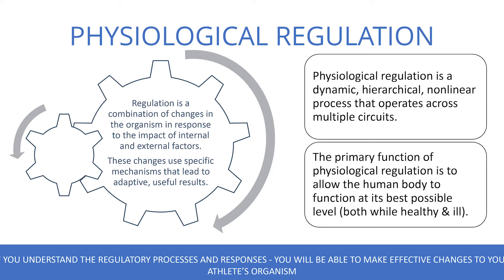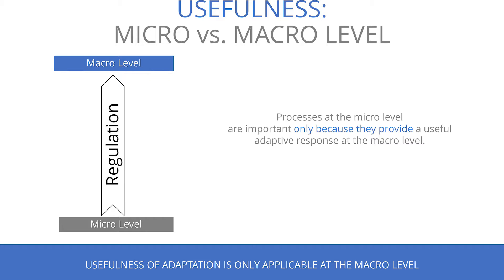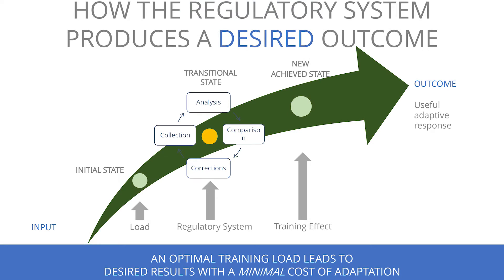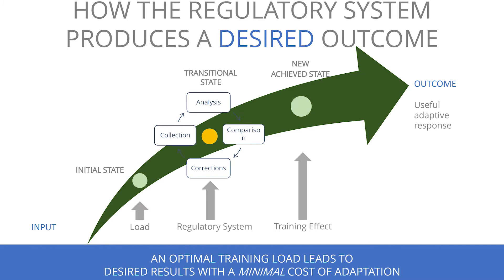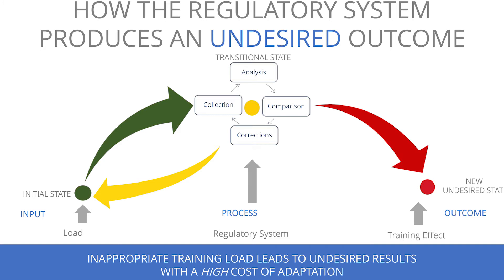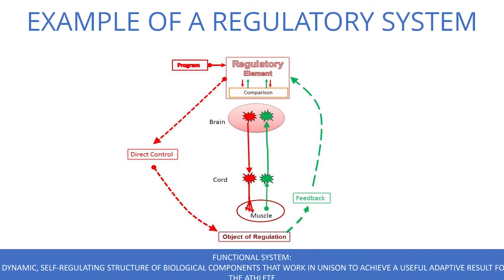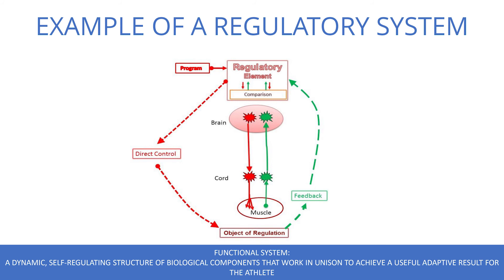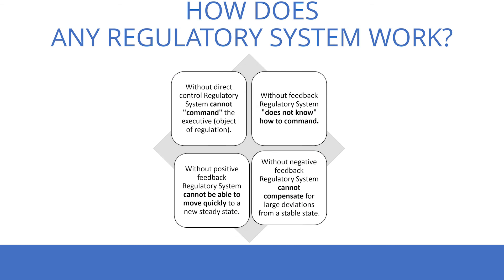Dr. Roman Fomin explaining how any regulatory system works in the human body